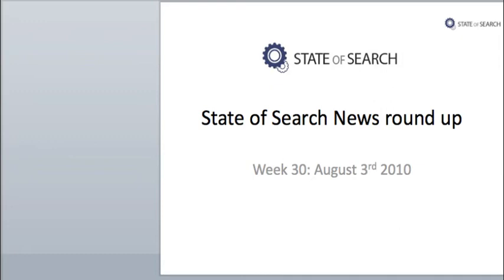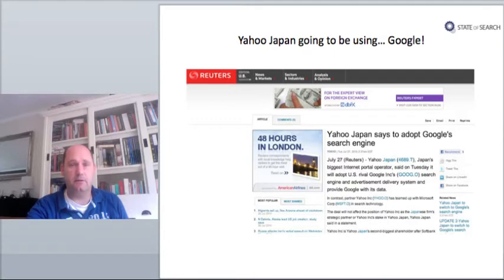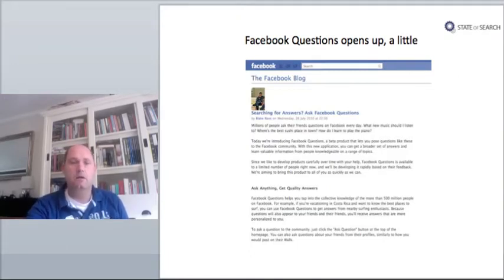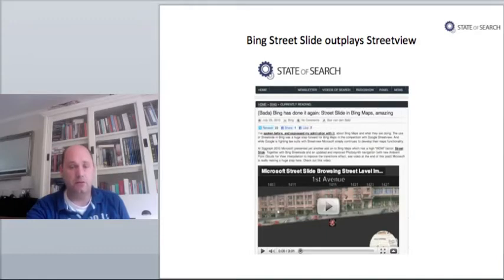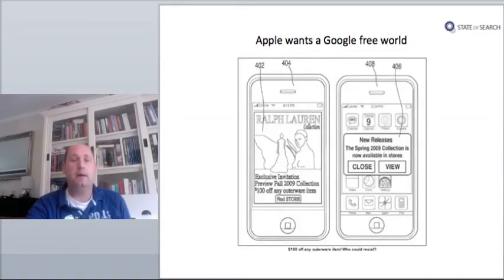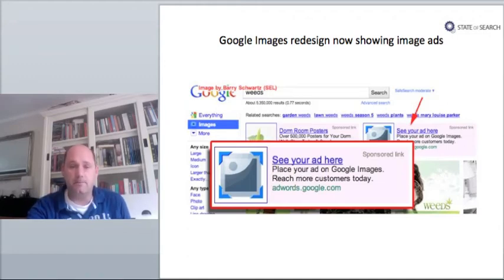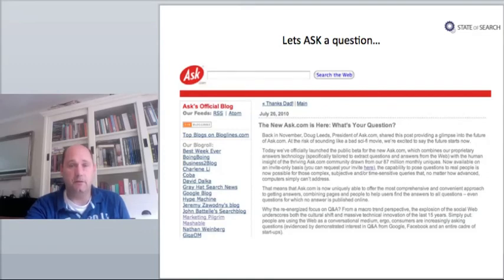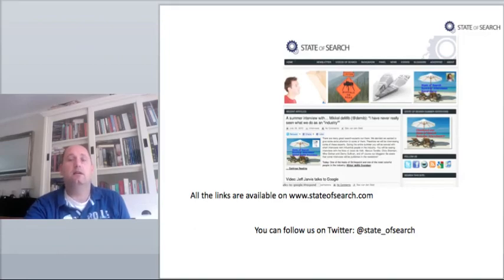State of Search news roundup - episode 2 - August 2/3 2010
State of Search brings you the news on what has happened in search last week. A quick wrap up!

Yahoo Japan going to be using... Google!
A surprising move in Japan. Where Yahoo was just starting to integrate MS results last week in Japan Yahoo announced it will adopt Google's search engine and advertisement delivery system and provide Google with its data. Yahoo Japan is not actually owned by Yahoo, which holds a 35 percent stake. The deal will make Google even more powerful in a fast growing Japanese market. Bing just entered the Japan market with its branded search, but it has only a small share there of almost three percent.

WikiLeaks War Logs Mapped
It caused a big uproar last week, the leakage of secret documents in the Afghan War on Wikileaks. What was interesting related to search topics was that Wikileaks made extensive use of Google Maps when publishing their 'hot news'.

Facebook Questions opens
Last week finally Facebook Questions opened for a limited public. Facebook questions lets you pose questions like these to the Facebook community. Your question will then be 'available' for the Facebook community who can then answer. The service is not unique, there are more out there, like Yahoo Answers. But Facebook does have the most active community of them all. Tags allow you to browse through all the asked questions & answers. Be careful by the  way, your questions are open to EVERYBODY, not just your friends.

Bing Street Slide outplays Streetview
Where Google is busy getting rid of law suits about Streetview, Bing just keeps on making new brilliant Maps stuff. At Siggraph 2010 Microsoft presented a high "WOW" factor: Street Slide. With Streetslide you can more easily get an overview of an entire street, see building numbers and company logos and more. Microsoft also improved the Photosynth navigation they introduced in Streetslide. On State of Search you can watch videos of the new street slide features. Be sure to check them out. We will most probably have to wait quite a while before we are going to actually see this live, not before the end of the year.

Remarkable Google patent
This week we saw that Google was rewarded a remarkable patent. The patent, called "Enhanced document browsing with automatically generated links to relevant information". This patent would make it possible for Google to find additional links to supporting documents and place those links within articles. The links can be placed based on a searchers history. So I could see different links than you. And it goes even further, the links could be geo targeted as well. If Google would implement this this off course would have major implications to search.

Apple wants a Google free world
Continuing with the patents: a few patents filed by Apple can make Google's life really hard when Apple can make these work. The three filings show Apple wants a browserless future and an application ecosystem. With the 'app-world' apple would be able to much better control advertising.

Google untouchable in mobile search
Meanwhile Google seems untouchable when it comes to mobile search. Searchengineland reports that a research by Royal Pingdom shows Google almost has a 100% market share in Mobile Search. With 98.3% market share Google outruns Bing and Yahoo. The lead no doubt has something to do with the growing market share of Android. The numbers do seem a bit high though...

Google Images redesign now showing image ads
We showed last week that Google had redesigned their image search. And not without a reason so it appears this week. Barry Schwartz noticed this week that Google now in some cases is also showing image ads in the image.On top of the results you can see sponsored links, with an image next to them.

French newspapers start Google news alternative
Six French newspapers are joining forces in creating an online newsstand where readers will be able to buy and read their content. It was announced  by France's National Daily Press Union as an alternative to Google News. The initiative will be launched in September. Google responded that its not advertising on the French Google News and is "happy to see any new experimentation and innovation in this space"

Lets ASK a question...
Let me ask you: do you ever use ask? You know, the one with Jeeves? When its up to the searchengine Ask, you will be using it more, for Q&A that is. Ask says it has the largest index of questions and answers, 500 million "pairs" and growing, and it will route questions to relevant people based on interests and expertise. Currently its available on an invite-only basis.

Want clicks? Go to Bing
Finally, we end  with some good news for the Bingers out there. A study by Chitika Research shows ads are more clicked on on Bing than on Google. They compared ad click behavior on Google and Bing amongst 15 million impressions. Google users clicked on ads at a rate of 1.09%, while Bing users clicked on ads 1.67% of the time.